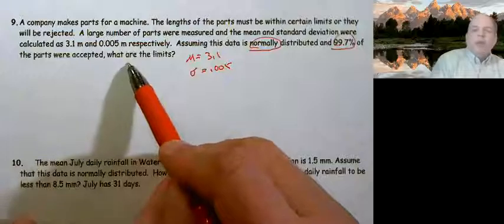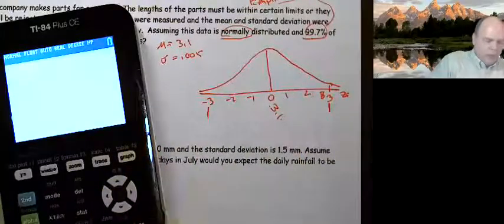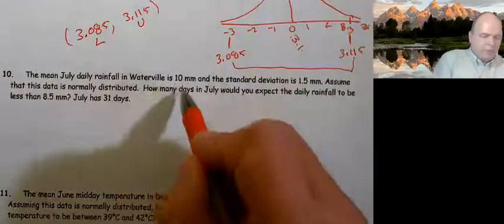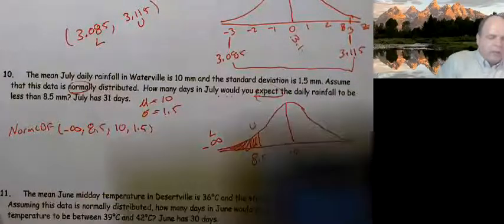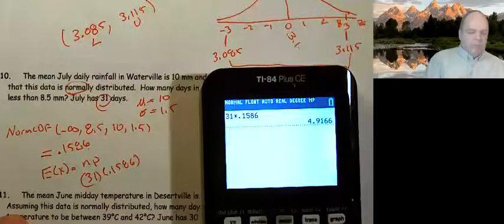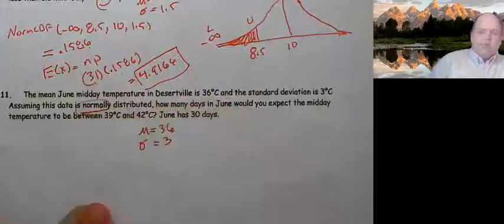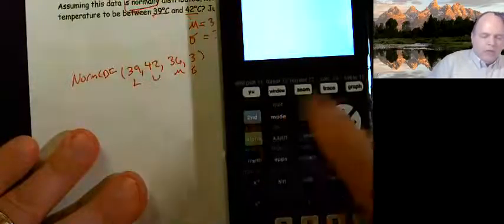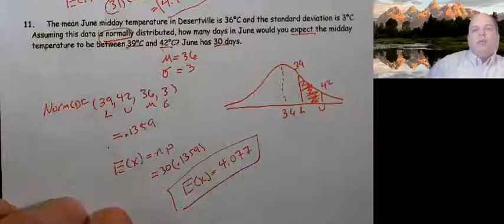05 CWK 3.5 Problems 9, 10, 11